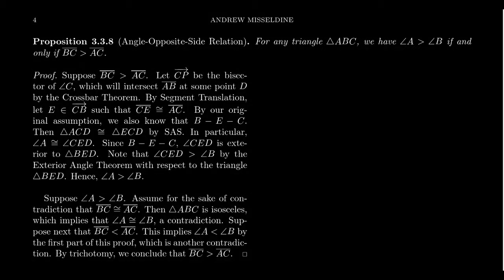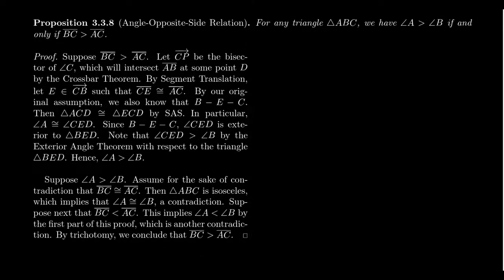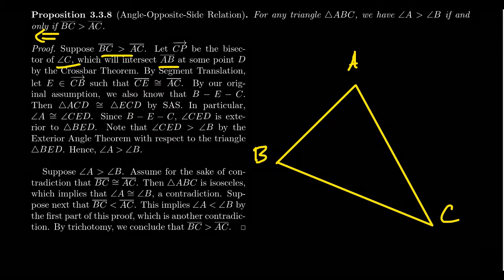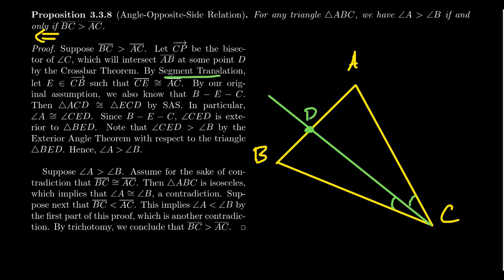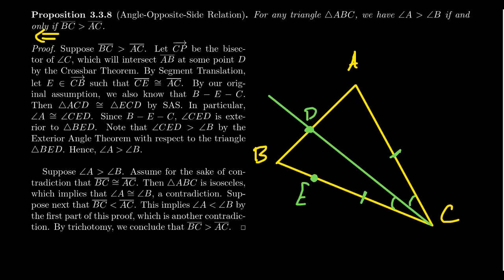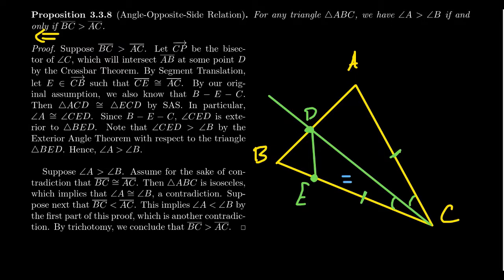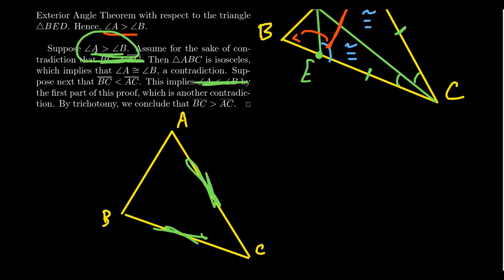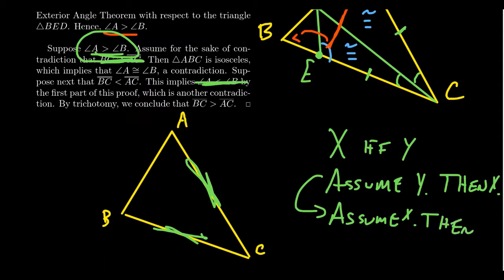The Angle-Opposite-Side Relation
In this video, we state and prove the Angle-Opposite-Side Relation (AOS), which states that the large angles correspond to the larger sides of a triangle.